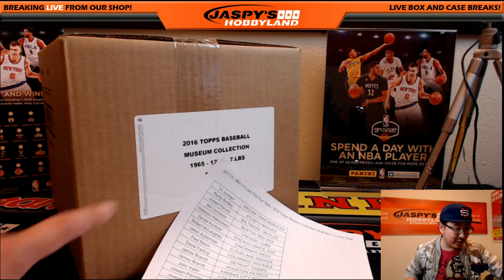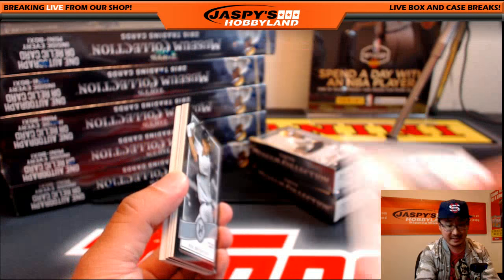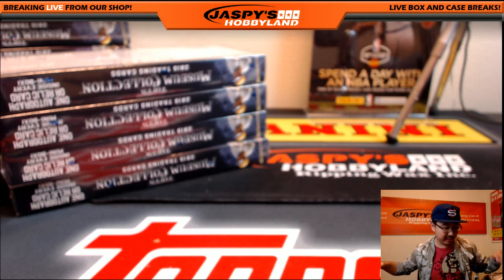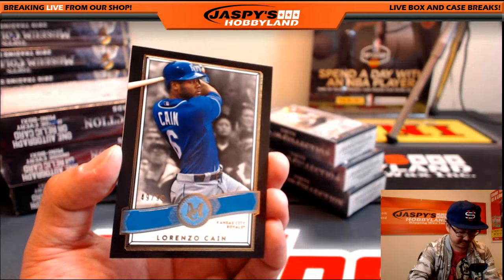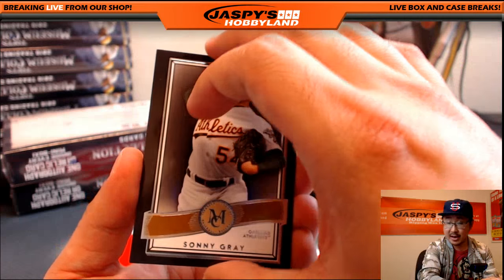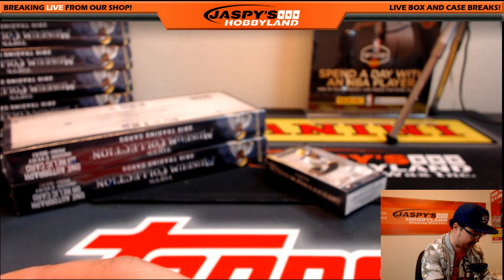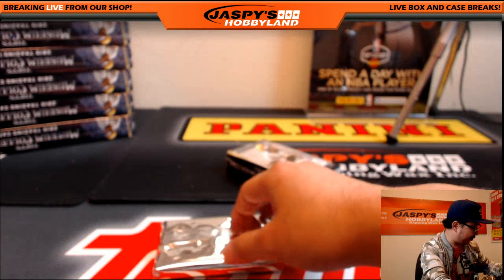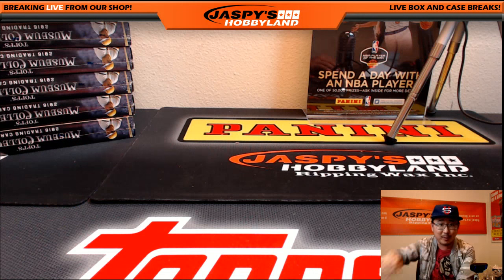04/21/16 [6Box (1/2 case) PICK YOUR TEAM] #23 - 2016 Topps Museum Collection MLB Baseball